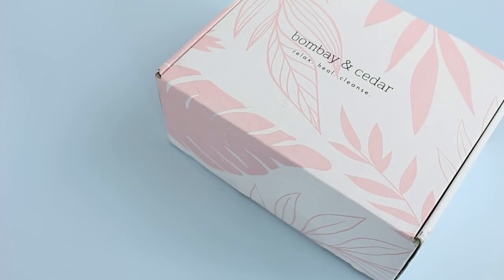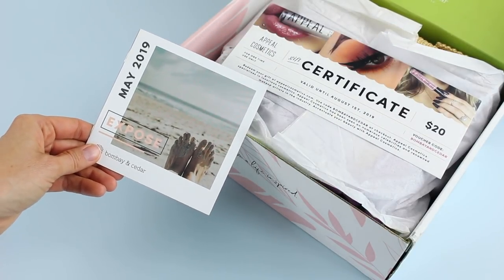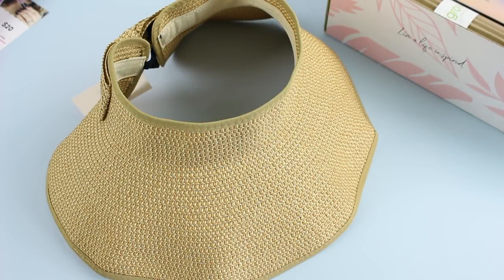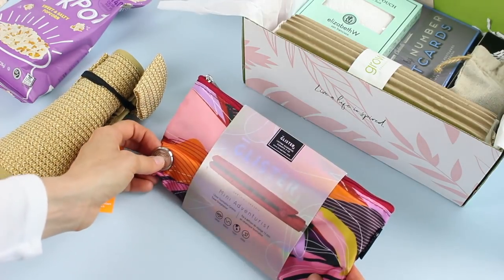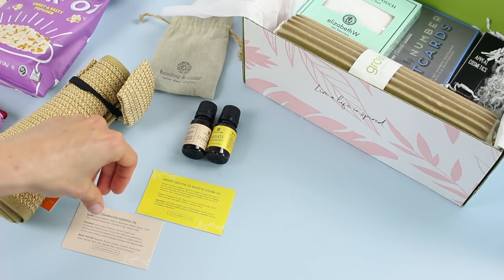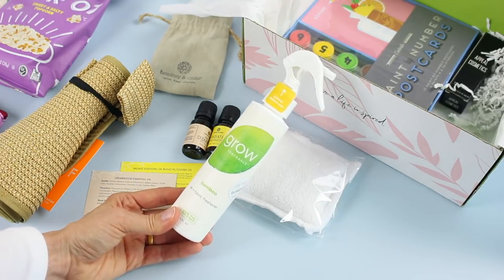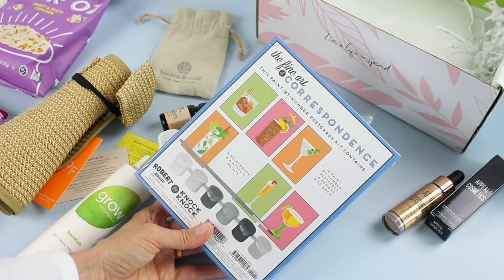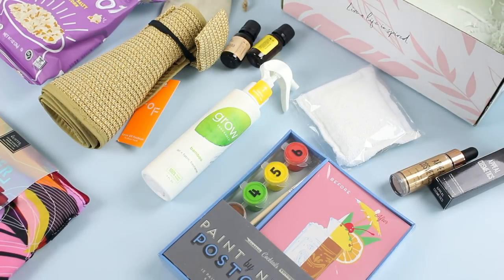Bombay & Cedar Review May 2019: Lifestyle Subscription Box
★ FOLLOW US ★